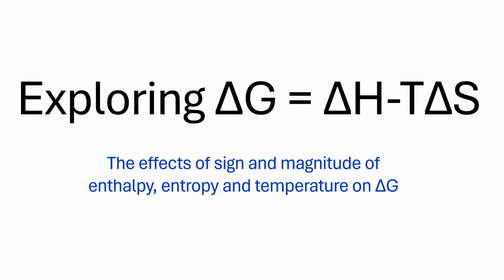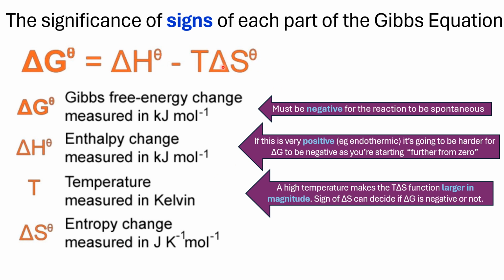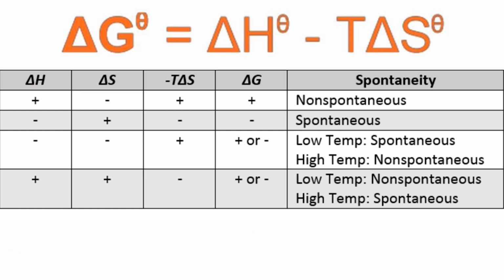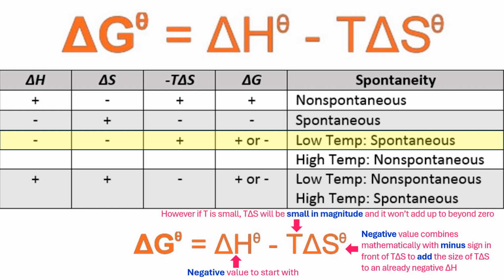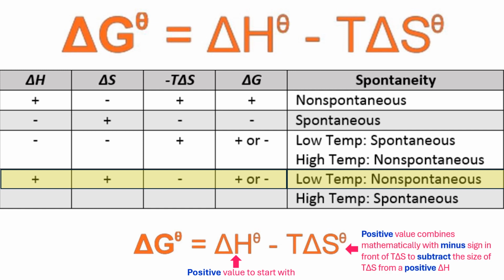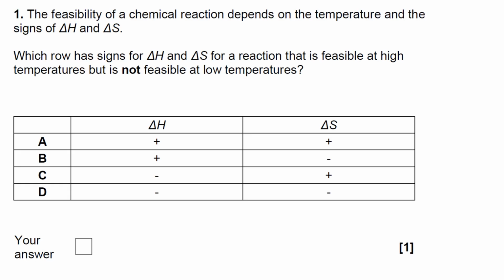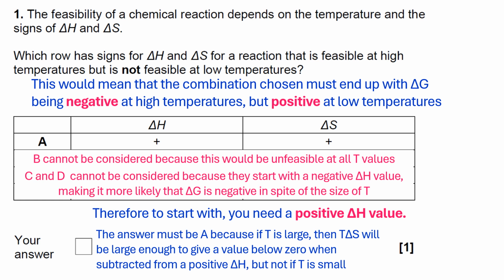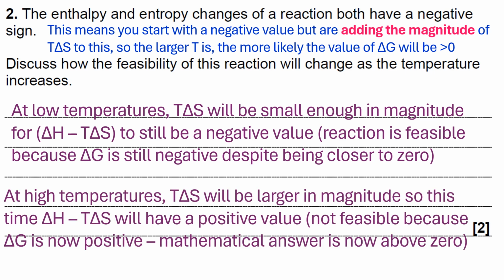Exploring ΔG = ΔH TΔS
A look through how the SIGN and MAGNITUDE of the various terms in the Gibbs equation determine whether the free energy change is negative (spontaneous) or positive (non-spontaneous).